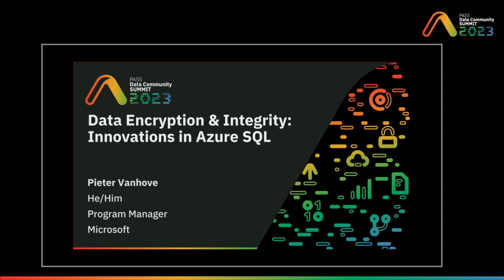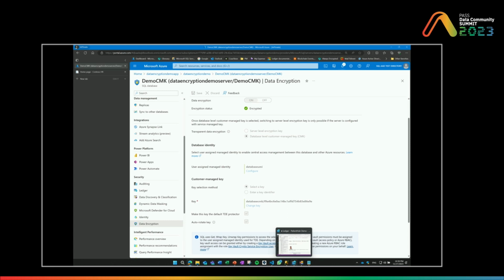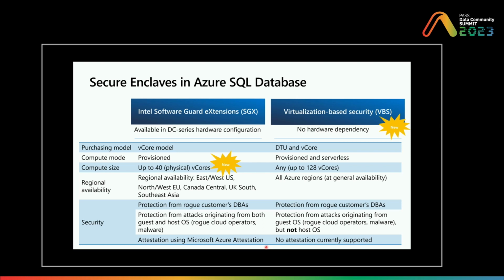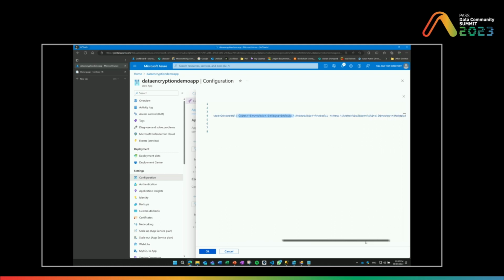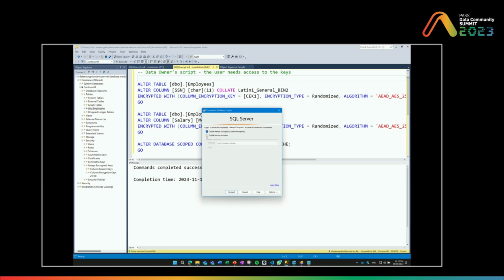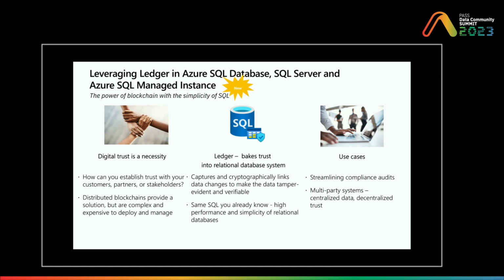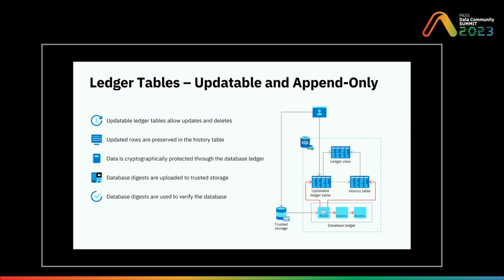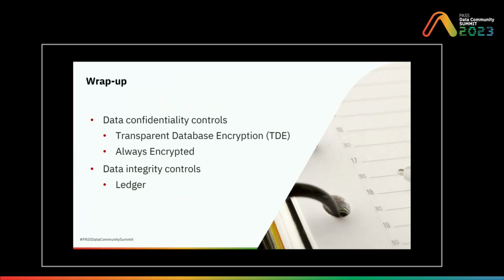Data Encryption & Integrity Innovations in Azure SQL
Join this session if you want to learn more about encryption technologies, flexible key management, as well as integrity protection with ledger - how to use these capabilities, and the latest investments we have made. You will be amazed by how easy and convenient it is to implement these features and take advantage of the security they bring to your data management strategy. No prior expertise in security is required to participate in this session.